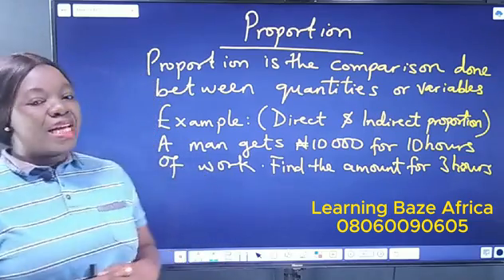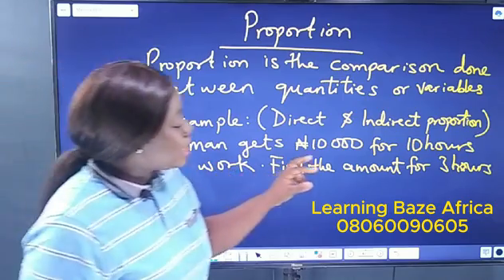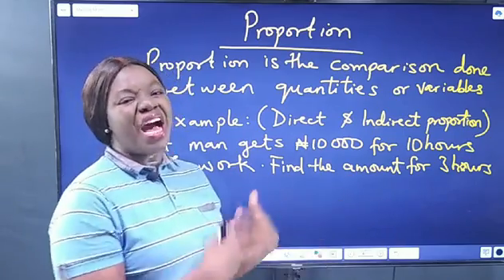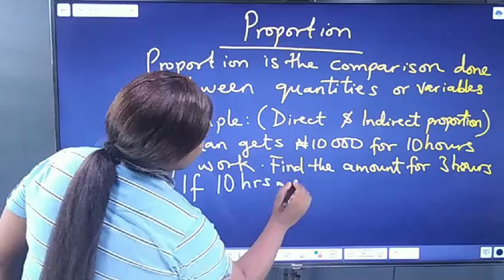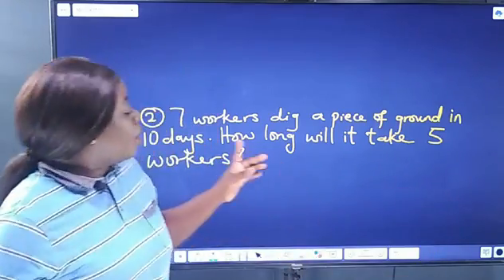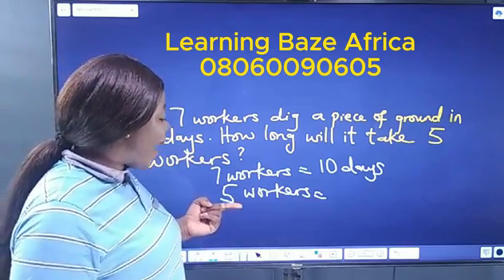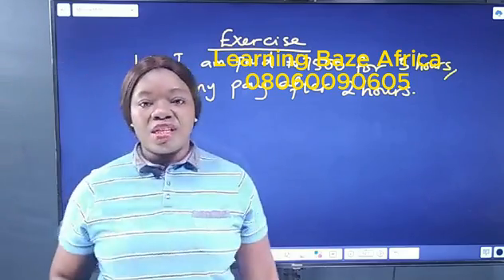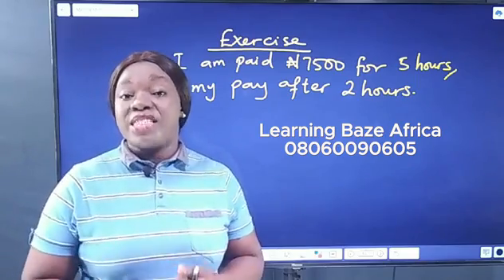Proportion,Direct & Indirect Proportion